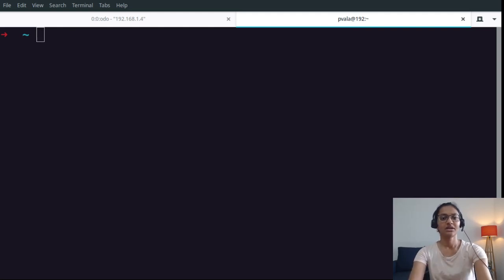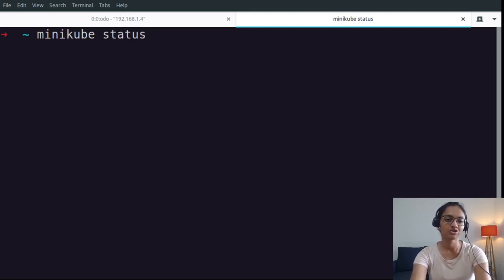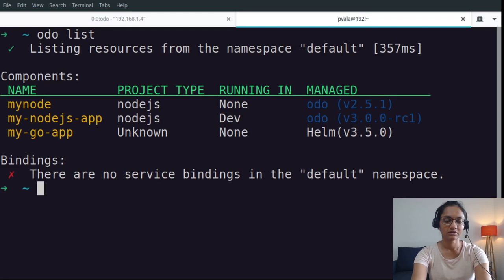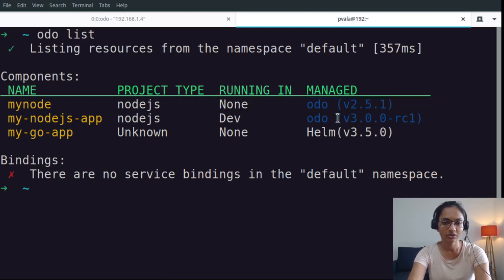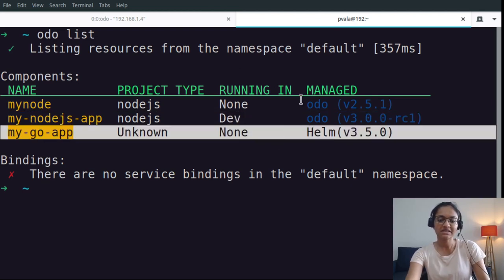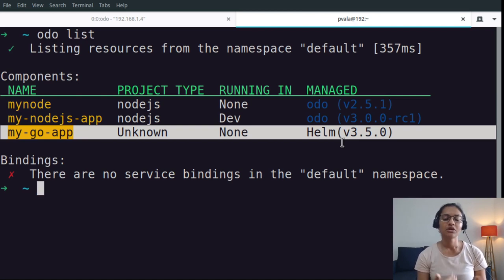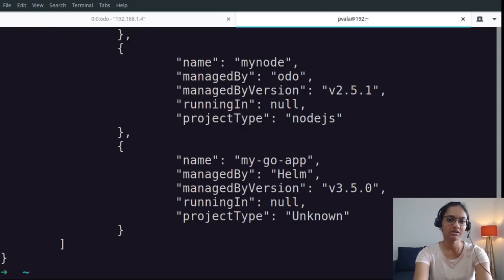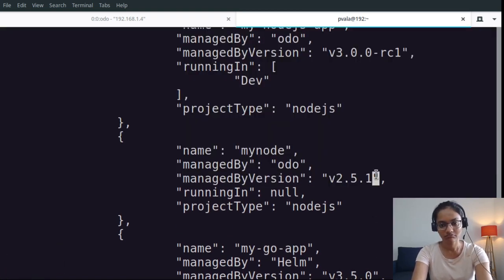odo list: show the component manager version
odo list now shows the version of the component manager. This information is useful when debugging a problem encountered while transitioning from odo v2 to v3.